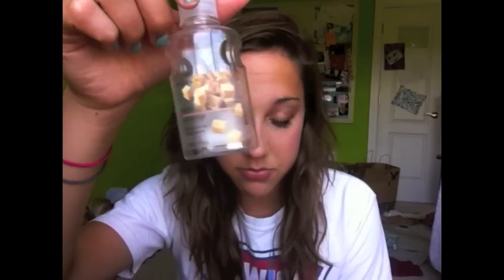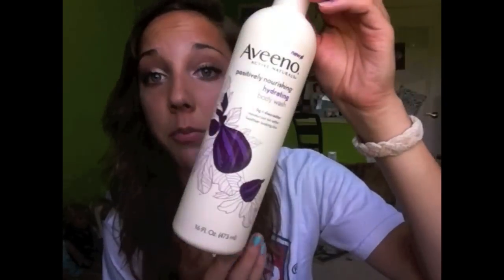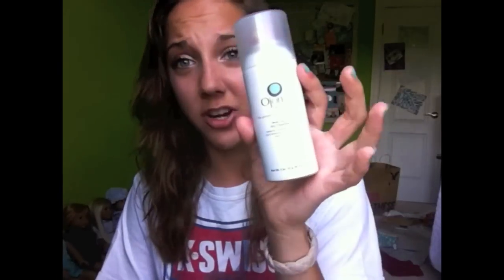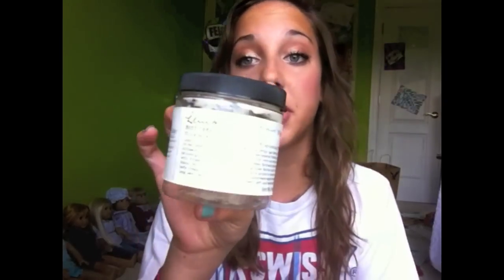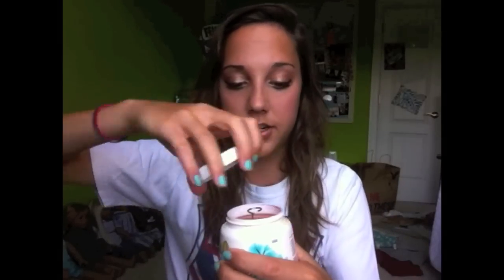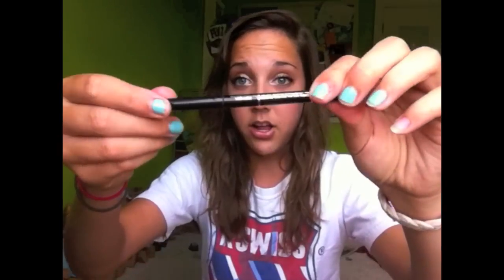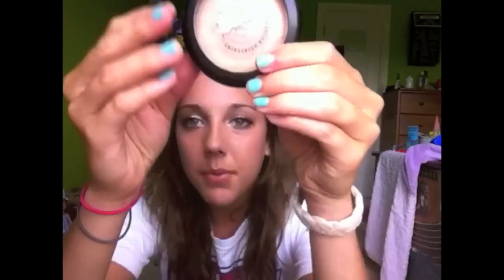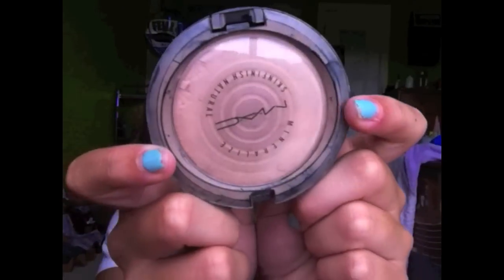PROJECT10PAN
There's not really a benefit of this video for you, it was more to prove to myself that I could go months without buying bath and body products :)

Much love bro.. PEACE